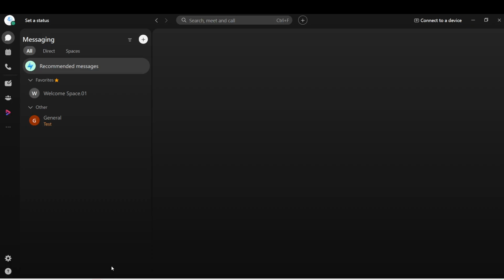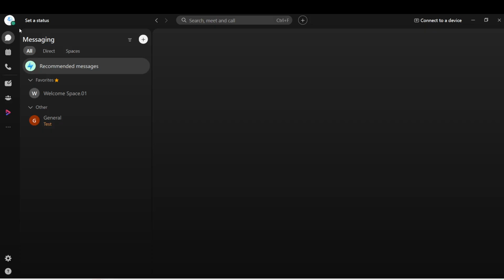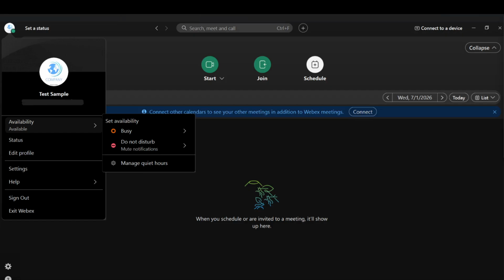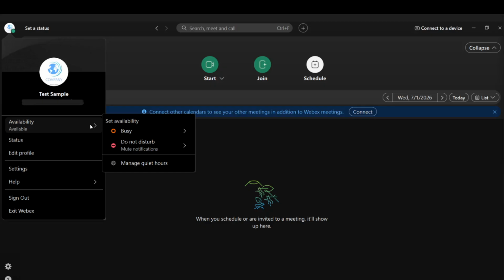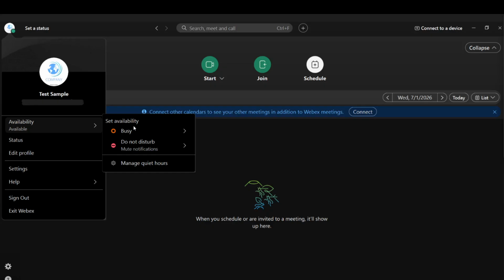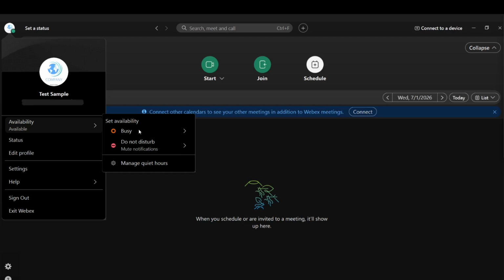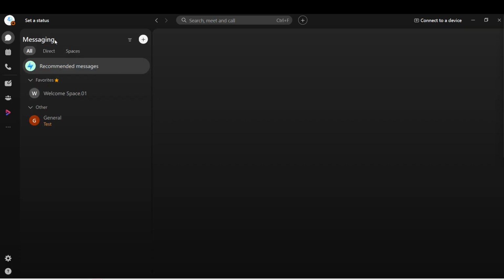How to Change Status in Webex [2026 Full Guide]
How to Change Status in Webex

Are you struggling to manage your availability while using Webex? In today's video, we’ll guide you through the simple steps to change your status in Webex, whether you’re on a computer, tablet, or smartphone. We start by launching the Webex application, ensuring you have the best experience. Then, we’ll show you how to access your profile settings, hover over availability options, and select a status that best suits your current situation, like "Do not disturb," "Available," or "Away." Understanding how to change your status is essential for enhancing communication with colleagues and improving productivity. This quick tutorial simplifies the process, helping you avoid unnecessary interruptions and ensure a smoother workflow. By keeping your status updated, you not only let your teammates know how to interact with you but also foster a more collaborative environment. Don't miss out on this valuable guide—watch now and take control of your Webex experience!

Webex, change status, manage availability, collaboration, productivity, status options, video tutorial, online meetings, work from home, communication tips, Webex tutorial, status settings, remote work, user guide, tech tips